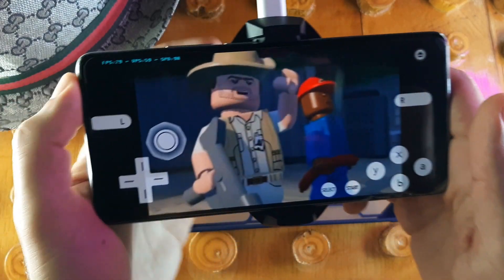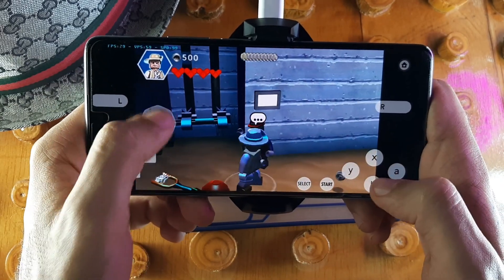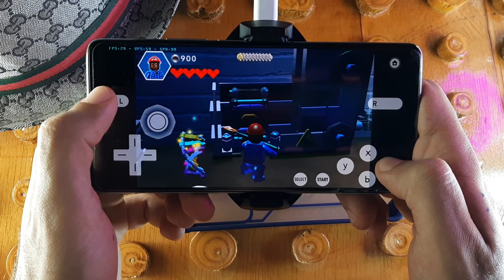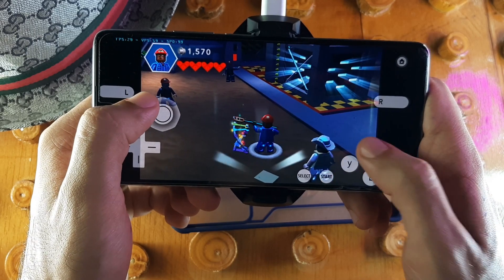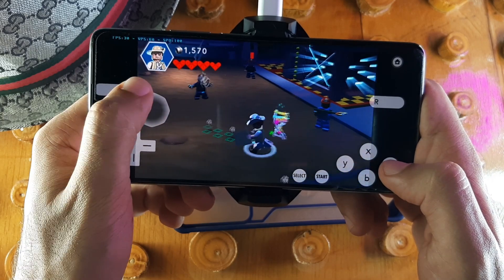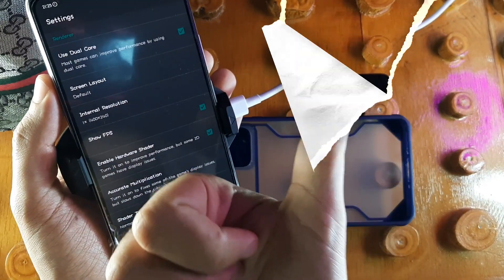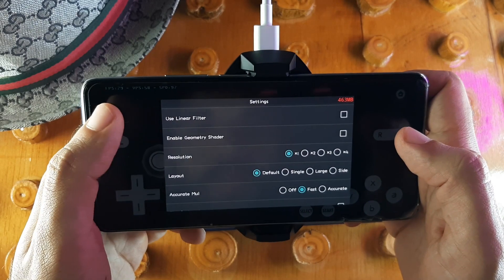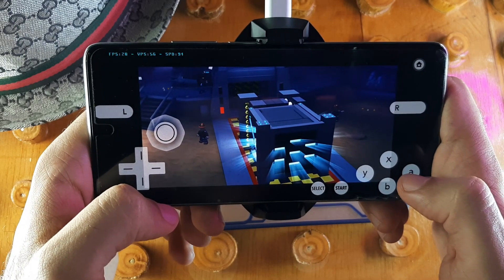Citra Best Settings Android 60 FPS - For All Games - Low End Devices - 2023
Best settings set for Citra emulator on android with 60 FPS, I explained how you can get 60FPS in Citra emulator android version, the game I will test LEGO Jurassic World on Citra with 60 FPS gameplay, so hope you enjoy, thank you.

Settings set start at 01:16

✅Best Phone Coolers
1-✅REDMAGIC Phone Cooler
2-✅Razer Kishi Mobile Game Controller
3-✅PowerA MOGA XP5-X Plus Controller
4-✅Razer Raiju Mobile
✨Let's Be Friends:
📱My Phone
Xiaomi 11T 5G powered by MediaTek Dimensity 1200-Ultra
OS: Android 12, MIUI 13.0.4
Chipset: MediaTek MT6893 Dimensity 1200-Ultra (6 nm)
CPU: Octa-core (1x3.0 GHz Cortex-A78 & 3x2.6 GHz Cortex-A78 & 4x2.0 GHz Cortex-A55)
GPU: Mali-G77 MC9